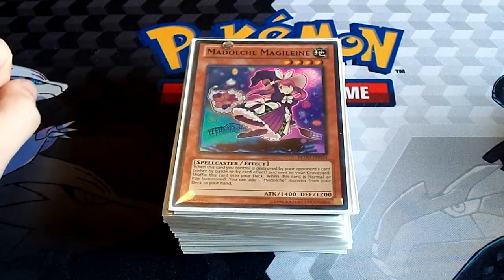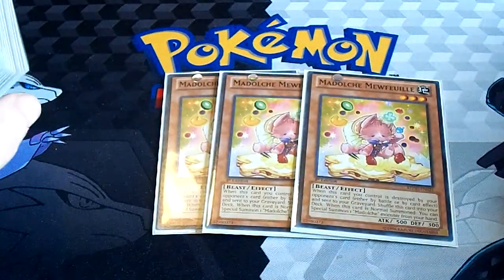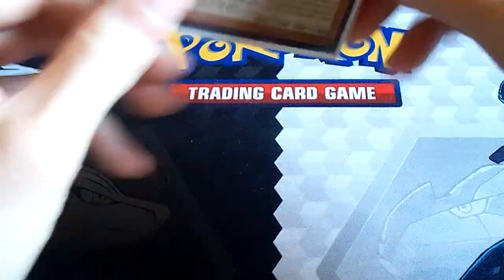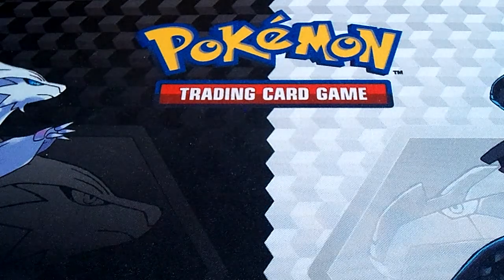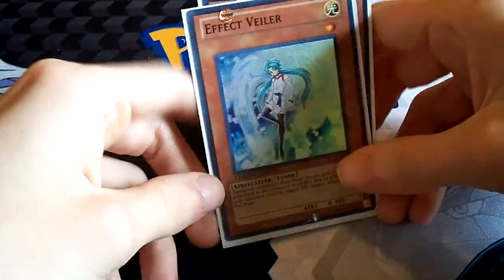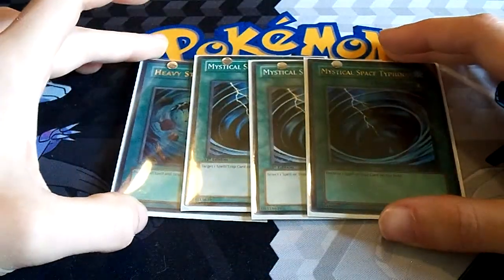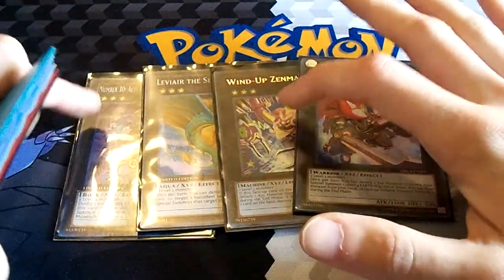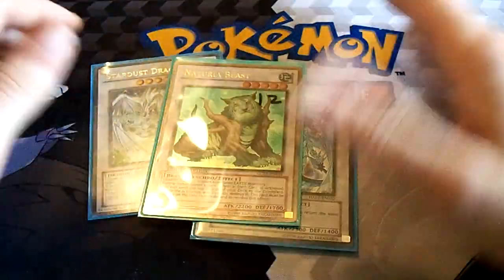Yu-Gi-Oh Madolche Deck Profile: June 2013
This deck sure is *sweet* (LOL lame jokes are lame).
If you want to see some of the combos, definitely let me know!